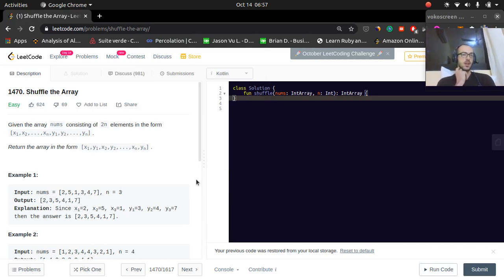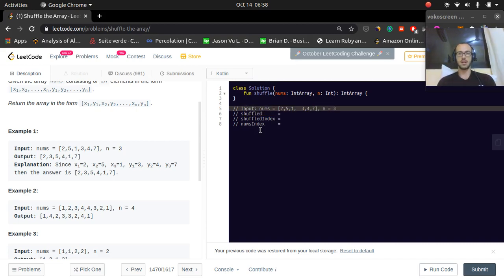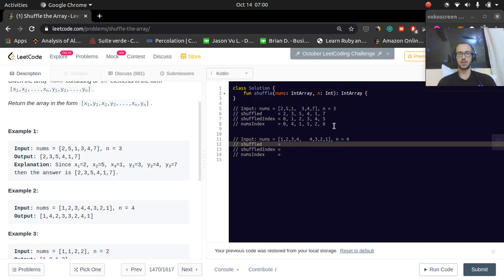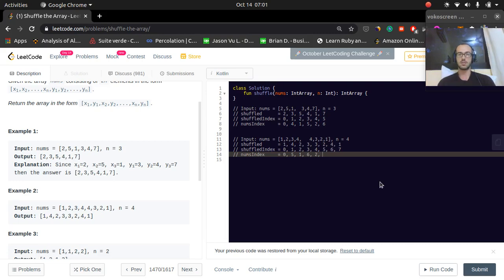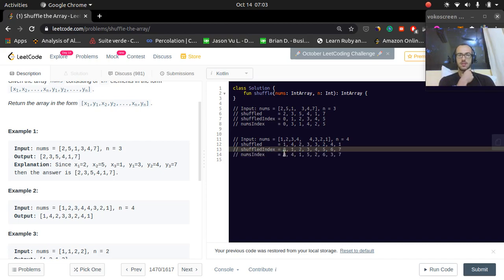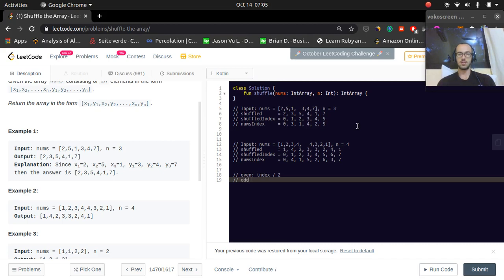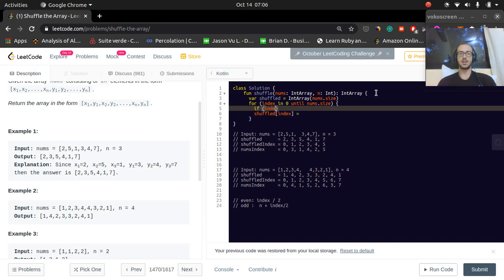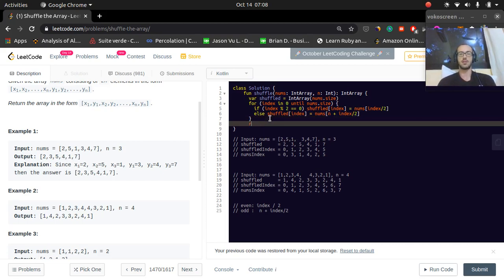Shuffle The Array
We use a bottom up approach to think about a rule to shuffle arrays efficiently.